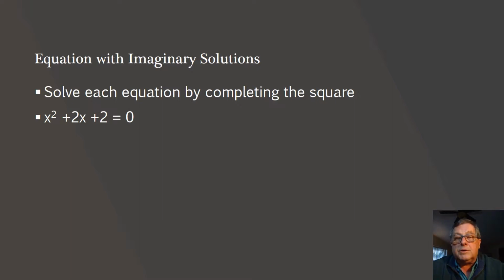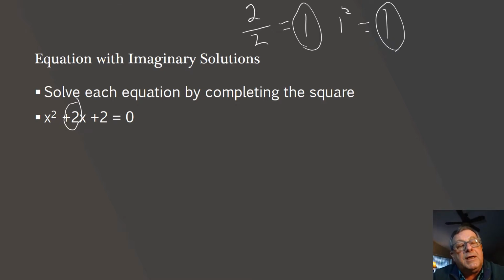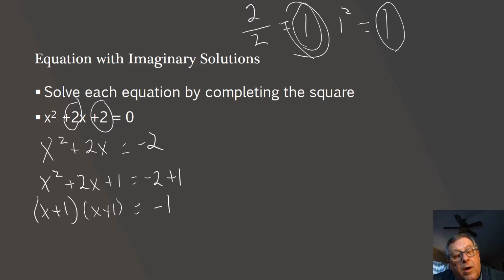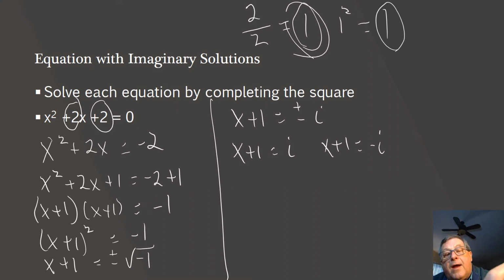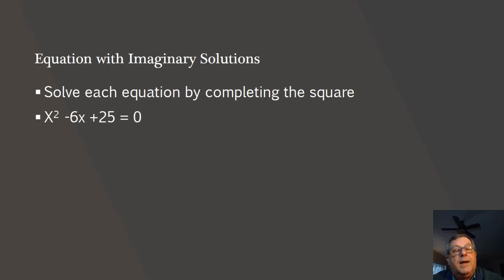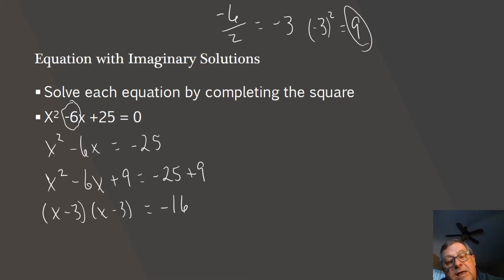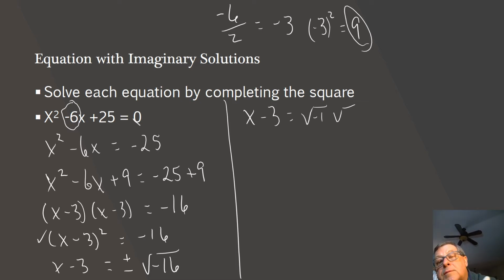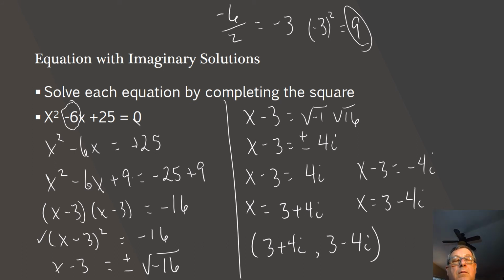Equation with Imaginary Solutions